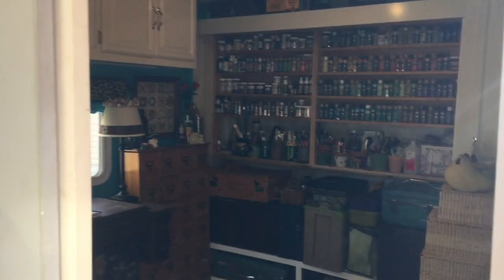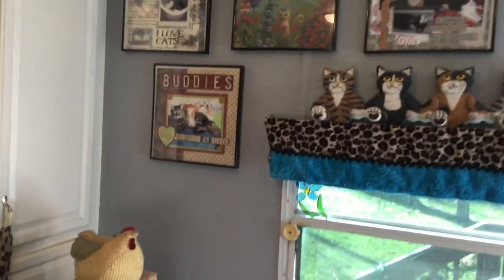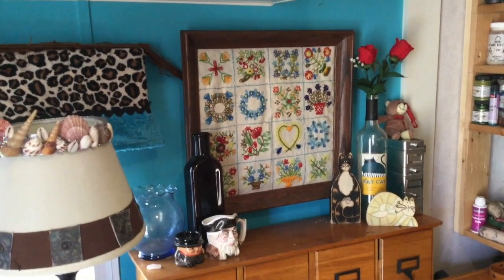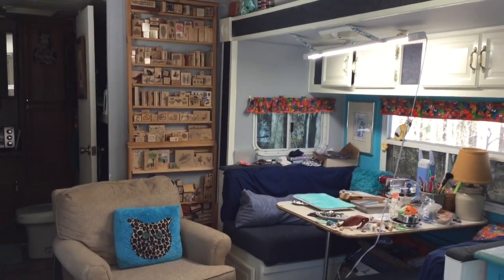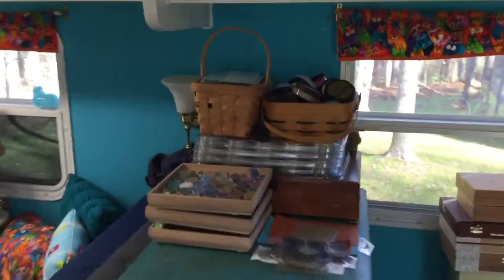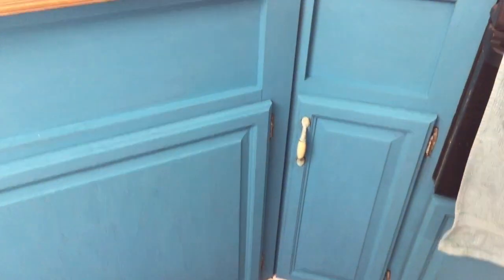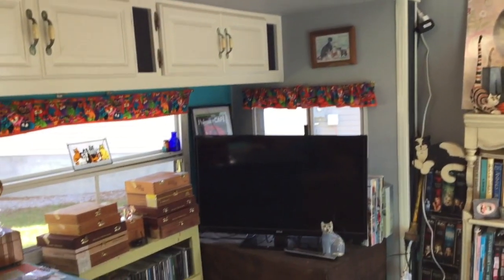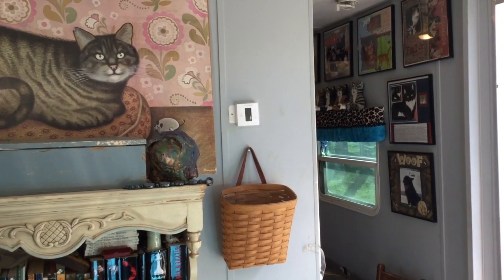Creating Camper She Shed Reveal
We converted an old camper into my new SHE SHED/CREATING CAMPER! This is now my studio where I make my polymer clay projects and videos, etc.  It's a space that's all MINE and reflects my love of "old things," cats, the color turquoise, and of course, creative materials!